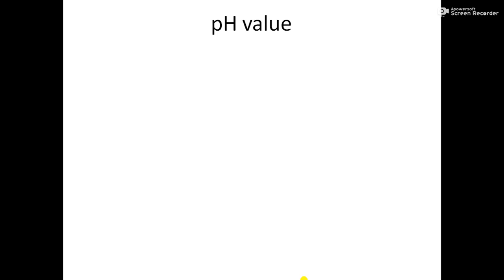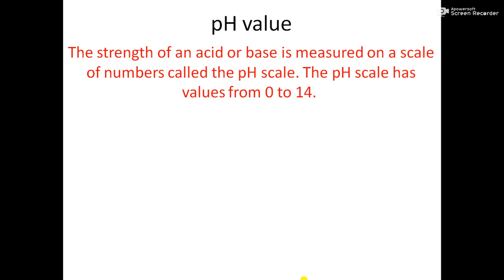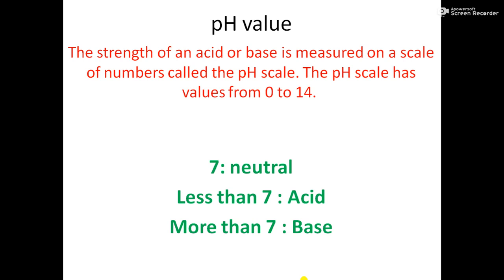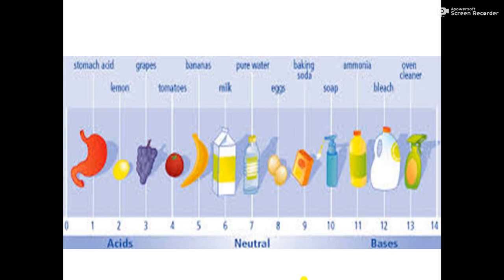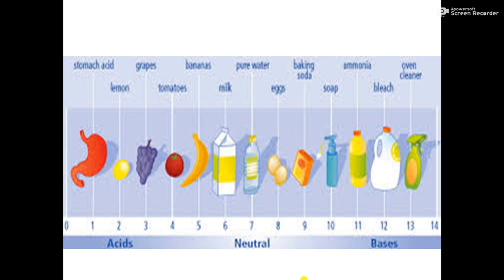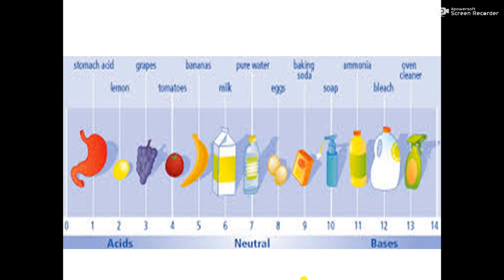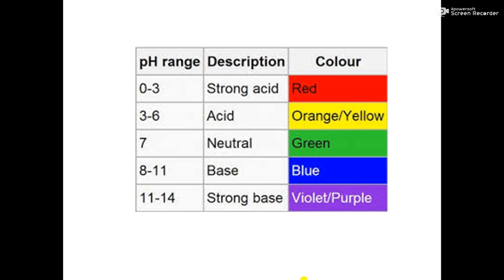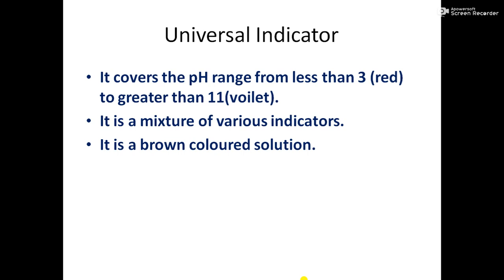ACID, BASE, SALT(Episode-4)-pH Value#SCIENCE-7# By Ms. Jasbir